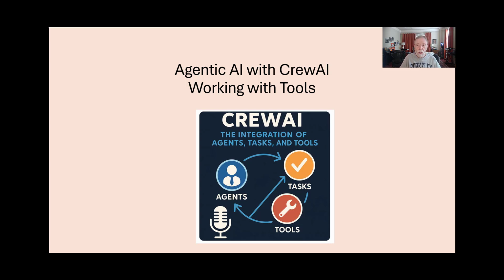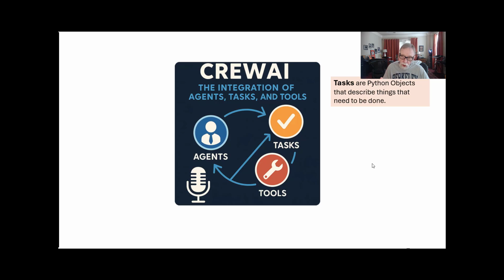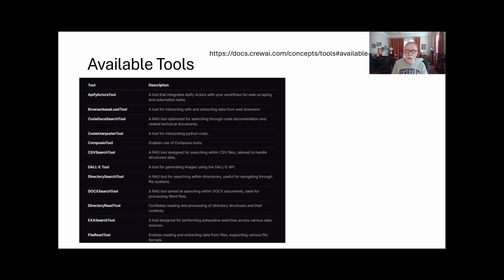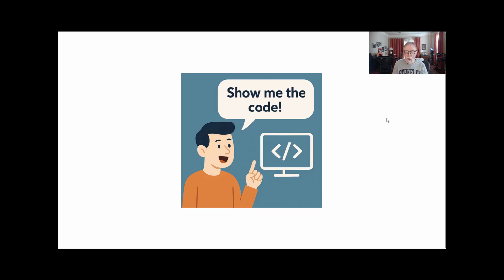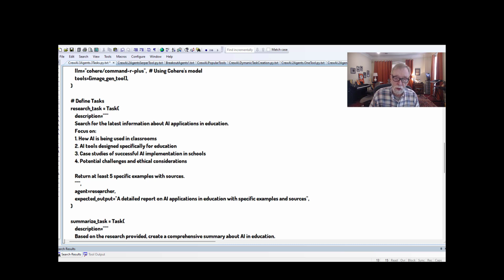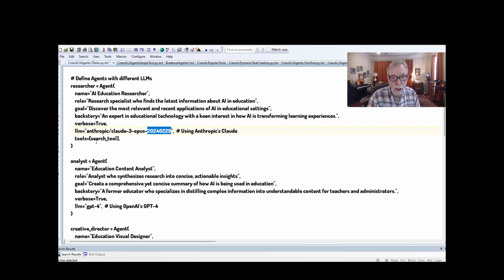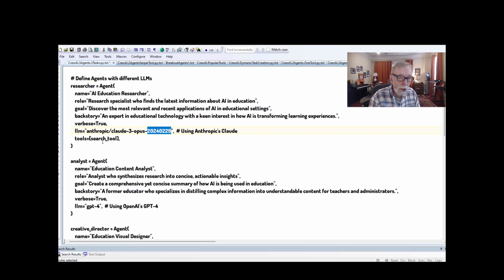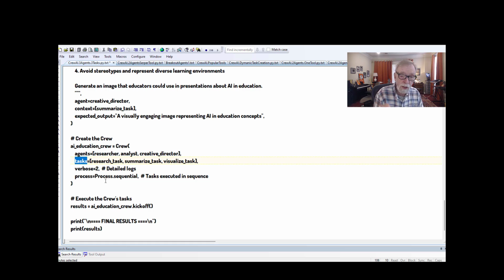Jumpstart Your CrewAI-based AI Applications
A short walk through the basics of CrewAI and how to set up a Crew with Tasks, Agents and Tools to implement a multi-step problem.